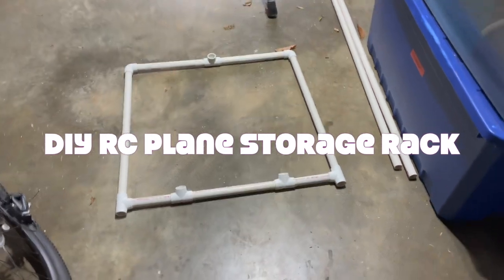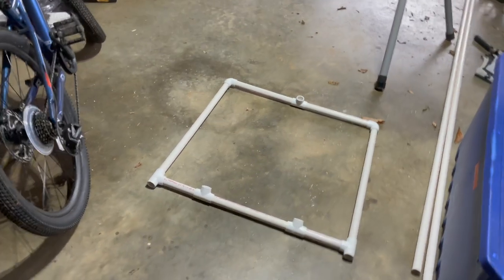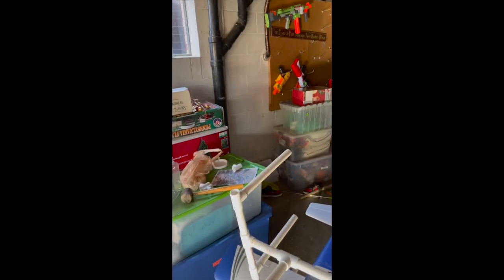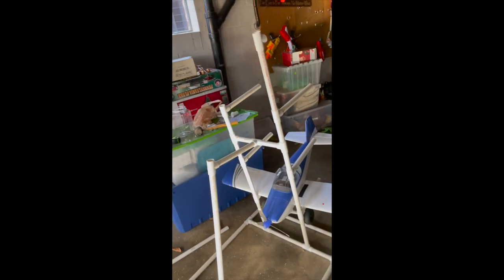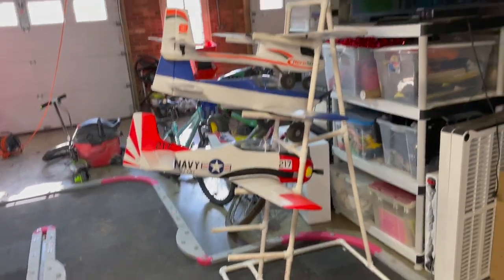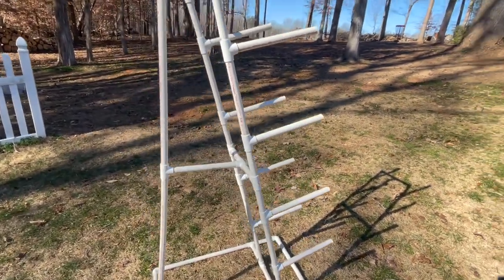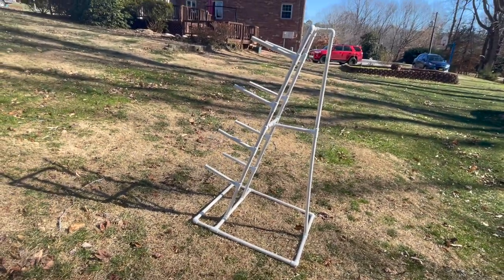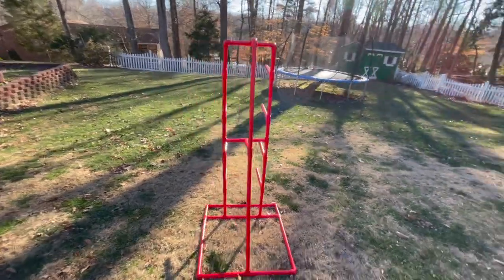DIY RC Plane Storage Rack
Detentions if interested are: Base is 28"x 33" the structure is 62" tall, where the wings sit is 12" and it is 14" wide where plane sits as well as 14" tall from each placement of the next plane. Hope this helps.